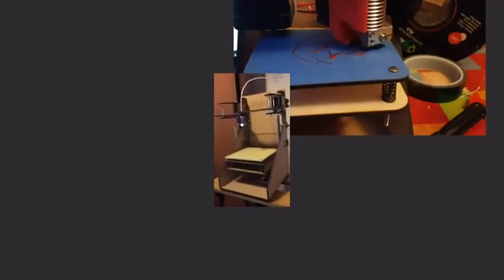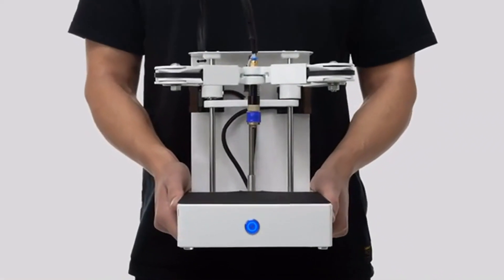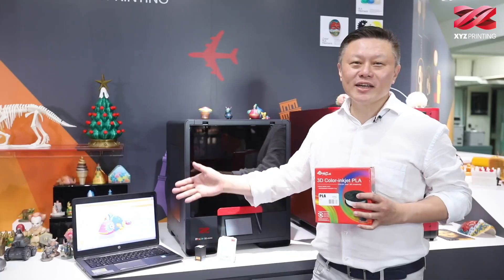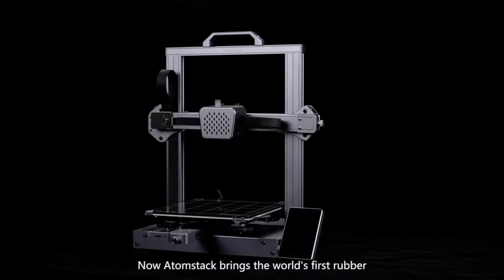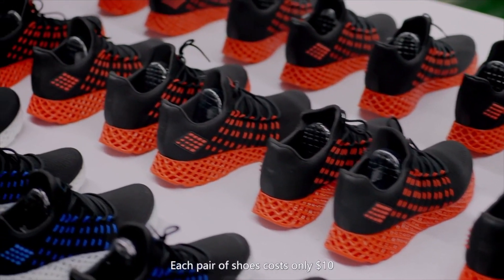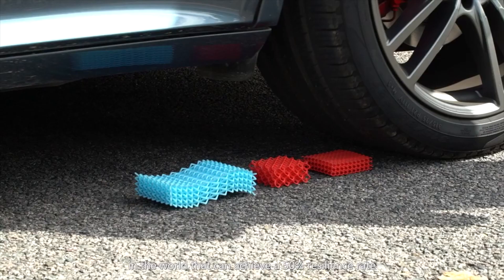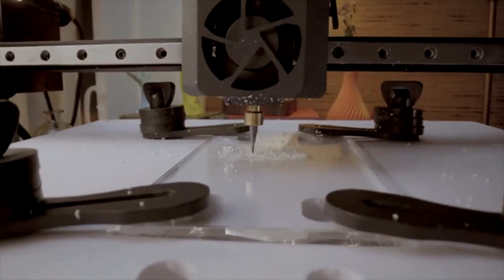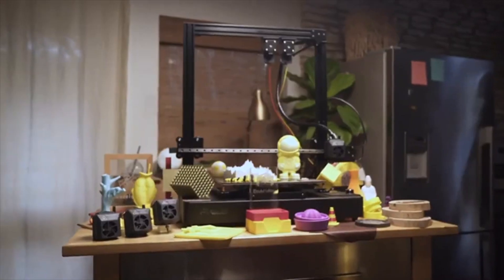Top 5 New affordable Desktop 3D printers 2021